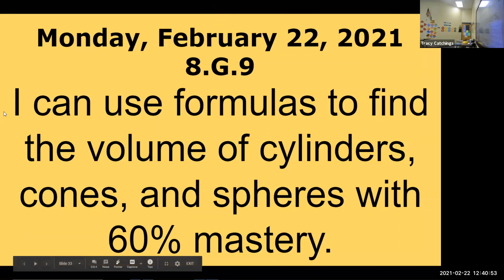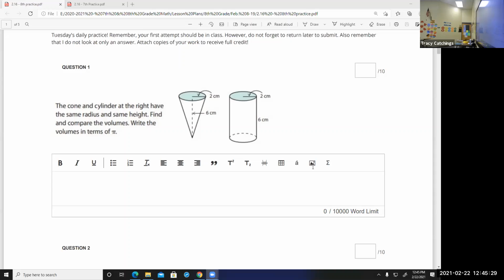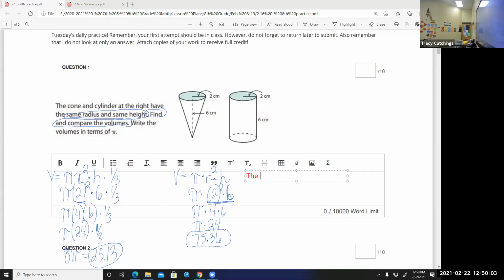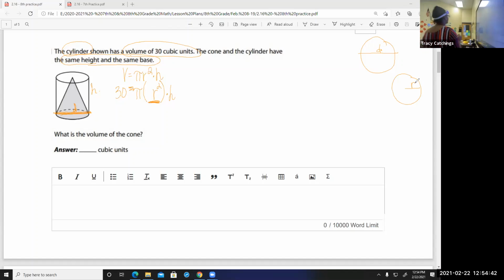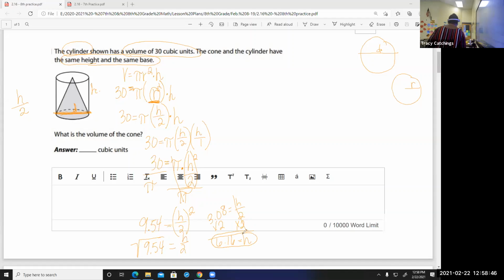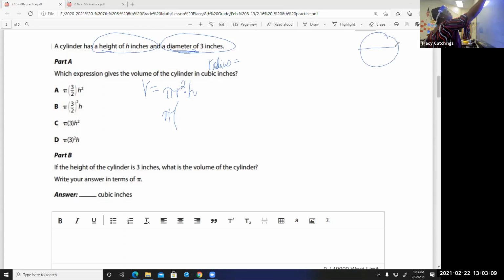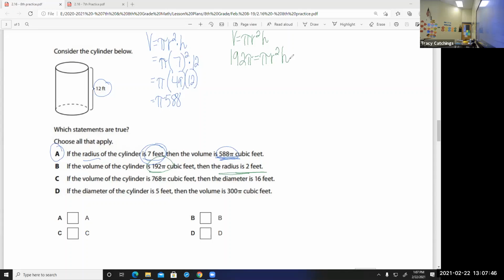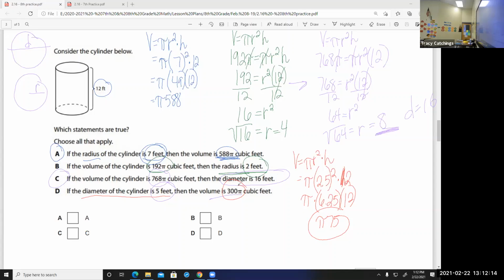8th Grade - Feb. 22nd - Class Recording - Volume of Cones, Spheres, and Cylinders